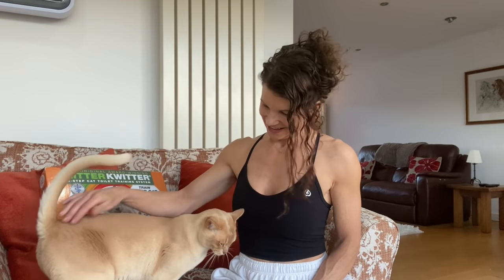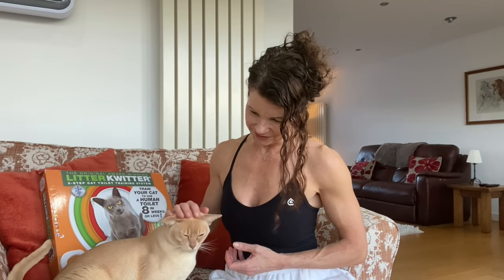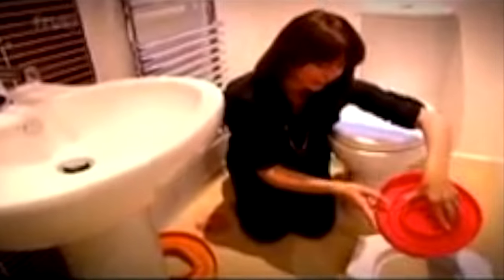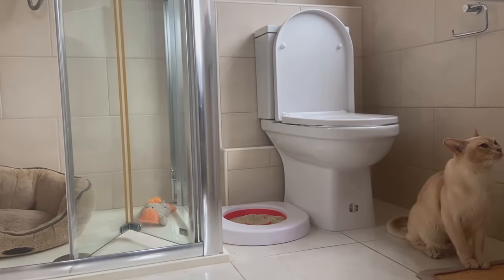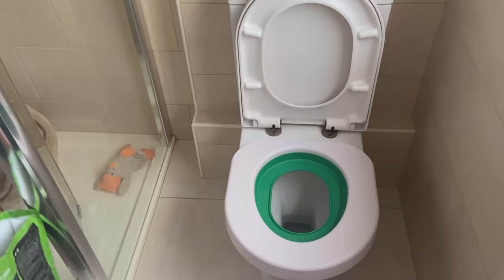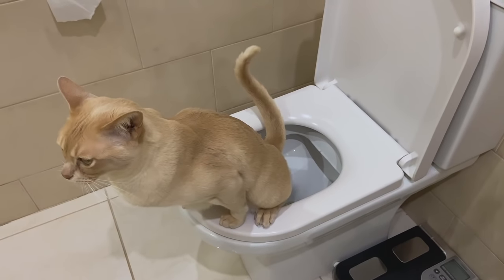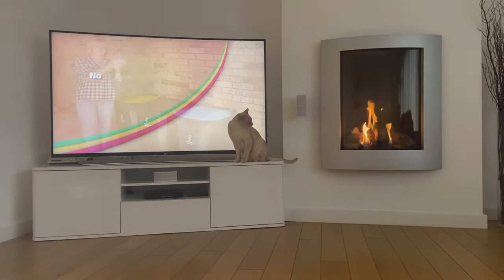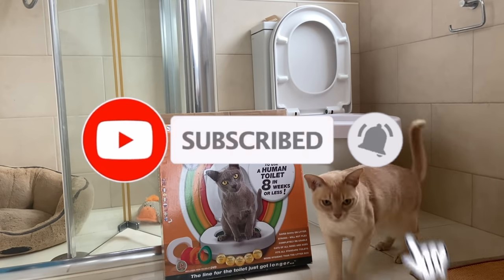I TRAINED MY CAT TO USE MY HOUSEHOLD TOILET. Using the Litter Kwitter, it really works!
I trained my cat to use my household toilet, using the Litter Kwitter. It really works! I have had so many requests for this video so here it is. For anyone new to my channel, Leo is my Burmese cat, he is 5 years old, and cream in colour.
Leo is the second cat I have trained to use the toilet with the same system called the Litter Kwitter. It said you can train your cat to use a human toilet in 8 weeks or less.

In this video I show how it is done and then at the end I answer my most frequently asked questions so if you want to train your cat to use the toilet make sure you stay until the end…

Thank you to Leo for being the star of the video 💛

Let’s Connect...

Look & Feel Great With Health Supplements By Rejuvenated.

So many ask for where to buy the Litter Kwitter. I bought mine years ago from an online store but I see it is for sale on Amazon.